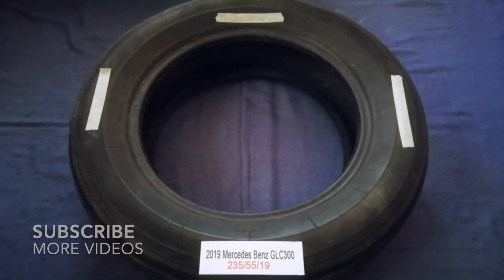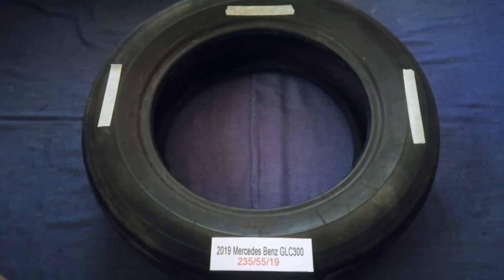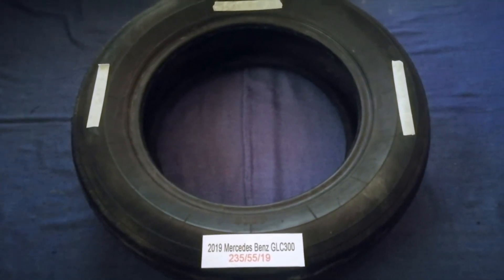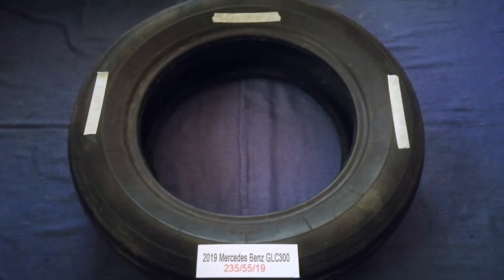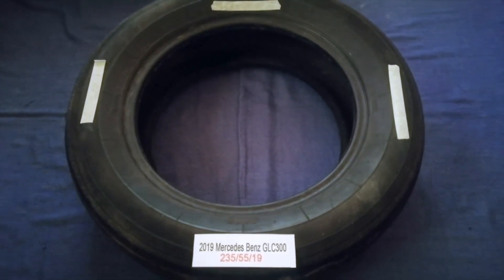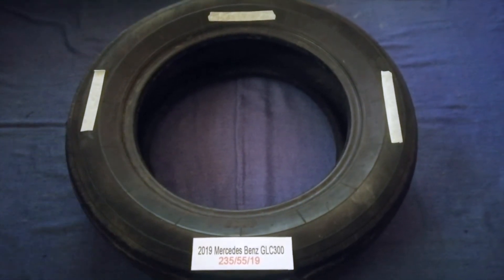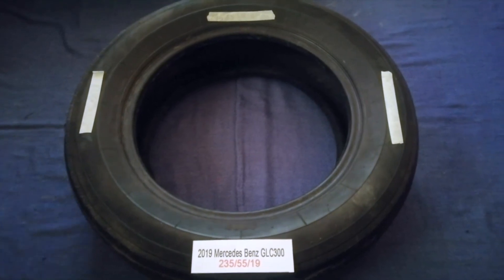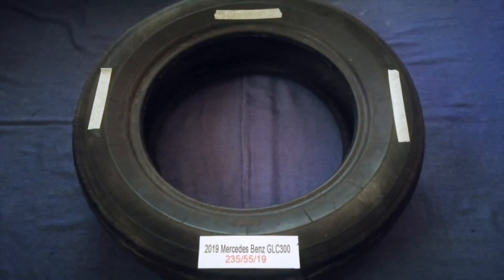🚗 🚕 2019 Mercedes-Benz GLC300 Tire Size 🔴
2019 Mercedes-Benz GLC300 Tire Size

2019 Mercedes-Benz GLC300 Tire Size

Mercedes-Benz (German: [mɛɐ̯ˈtseːdəsˌbɛnts, -dɛs-]),[6][7] commonly referred to as Mercedes, is a German automotive luxury brand (and subsidiary – as Mercedes-Benz AG – of Daimler AG) headquartered in Stuttgart, Baden-Württemberg, Germany.